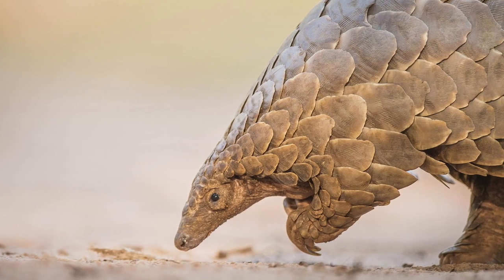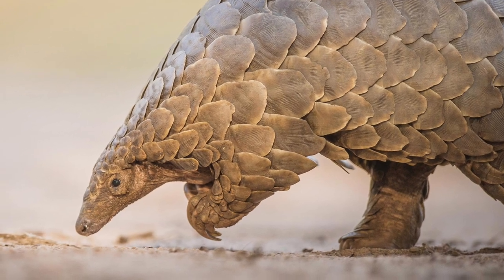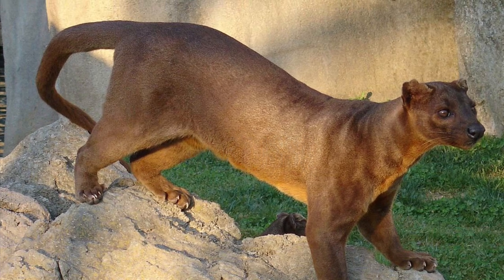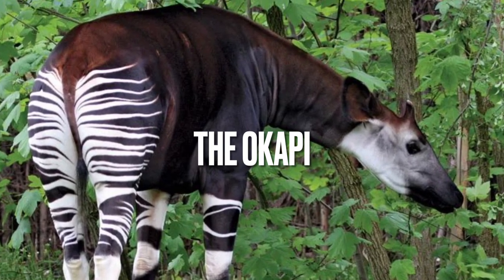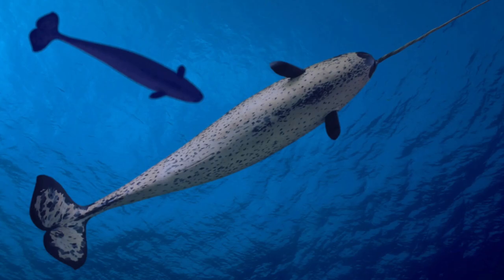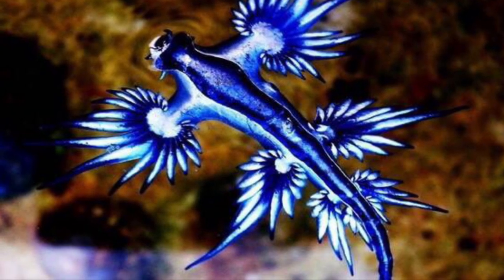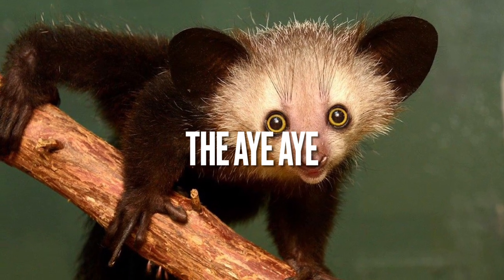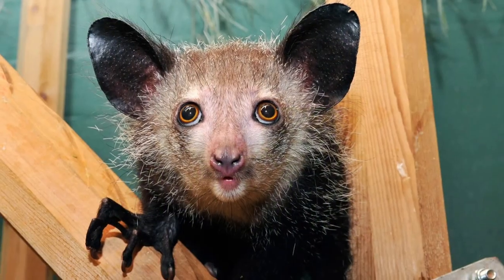10 Unique Animals You Won’t Believe Exist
10 Unique Animals You Won’t Believe Exist

Are you ready to discover some of the most bizarre and fascinating creatures on the planet? In this video, we'll take you on a journey to explore 10 unique animals that you won't believe exist. From the elusive pink fairy armadillo to the adorable yet deadly slow loris, these animals will leave you in awe. We'll share interesting facts about each animal, including their habitat, diet, and behavior. Get ready to be amazed by the incredible diversity of life on Earth!